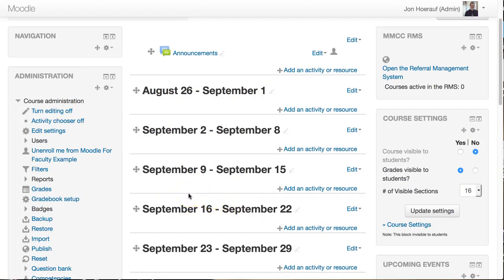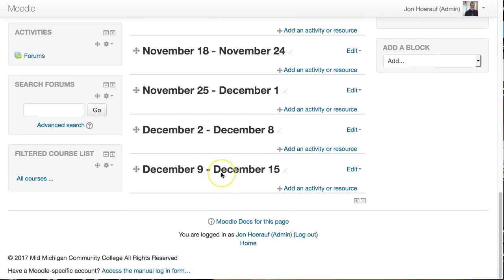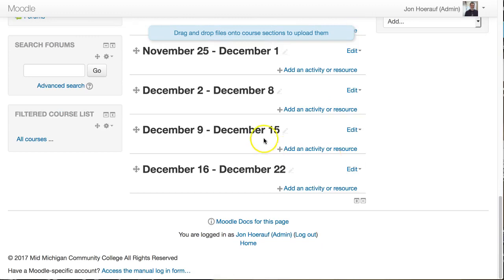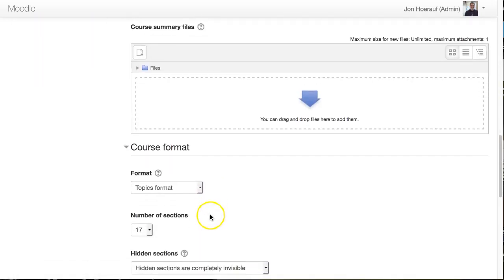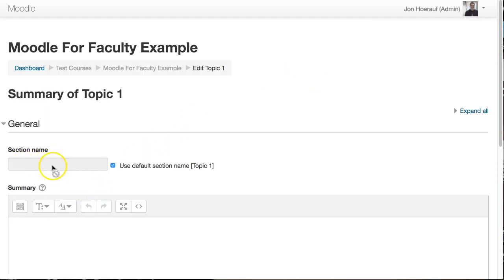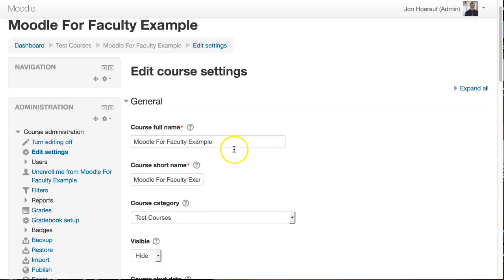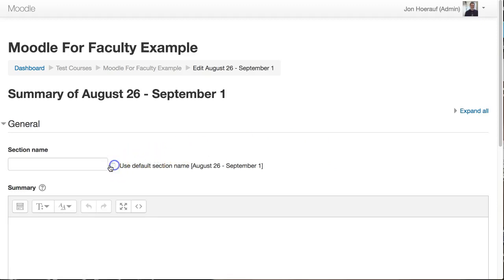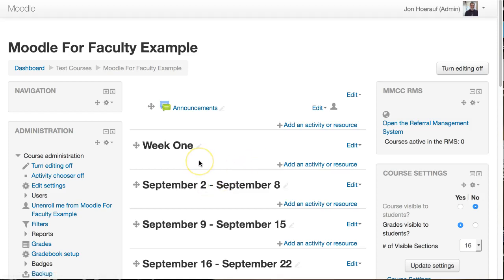Working With Course Sections